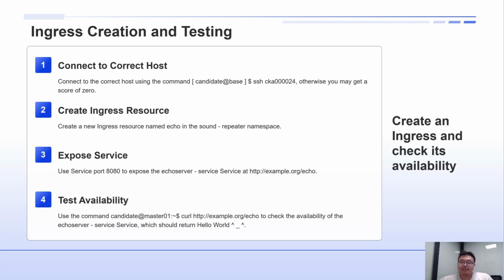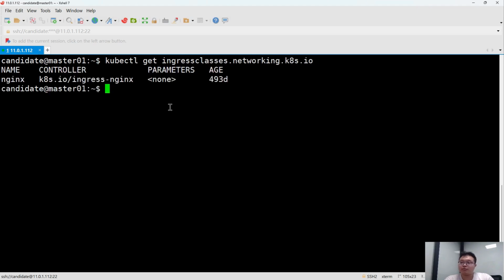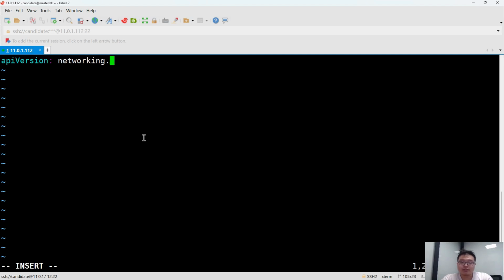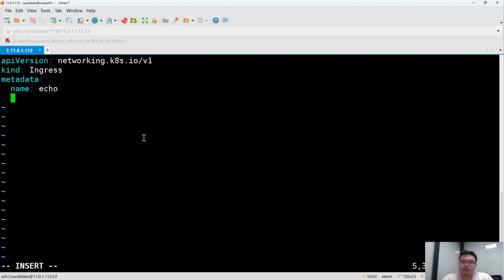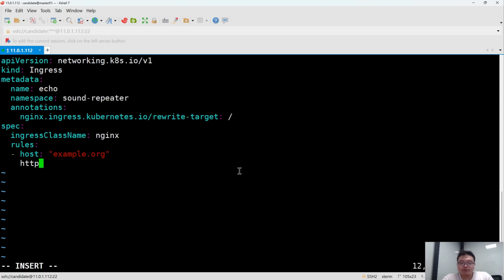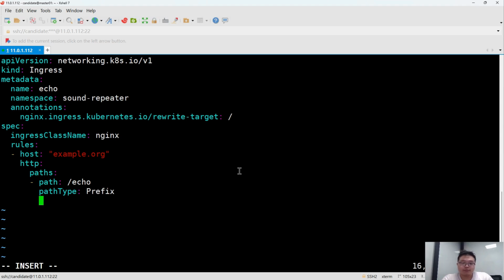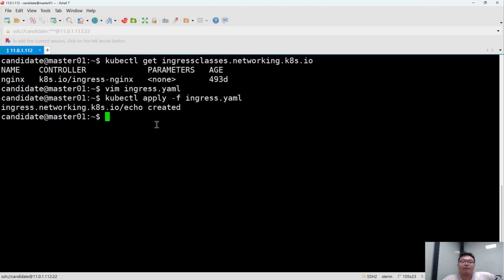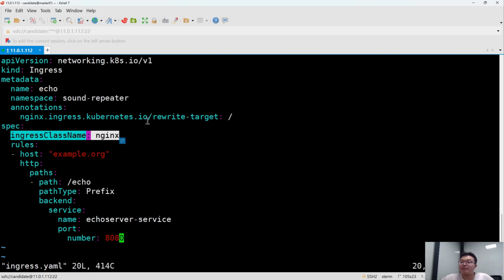CKA v1.35 Exam Prep | Question 2 Walkthrough & Solution (2026 Latest Updates!)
🚀 Ace your Certified Kubernetes Administrator (CKA) Exam on the first try! 🚀

Welcome to the first video of our brand-new CKA v1.35 Exam Practice Series, freshly recorded for 2026. Kubernetes versions and exam objectives evolve, and this series is specifically updated to align with the latest CNCF CKA v1.35 curriculum and testing environment.

In this video, we dive deep into Question 1 from the latest CKA question bank.

📌 What you will learn in this video:

Detailed analysis of the exam prompt and requirements.

Step-by-step hands-on implementation in the Kubernetes CLI (kubectl).

Crucial tips and tricks to avoid common pitfalls and save time during the actual test.

Best practices for context switching (kubectl config use-context) and managing your environment.

Whether you are troubleshooting a cluster, managing networking, or configuring workloads, this step-by-step breakdown will give you the confidence you need to pass.

👇 Timestamps:

Introduction & CKA v1.35 Exam Overview

Question 1 Scenario & Requirements Analysis

Live Hands-on Practice & Command Walkthrough

Verification & How to Ensure Maximum Points

Summary & What's Next in Question 2

Leave your questions in the comments below, and let's pass this exam together.